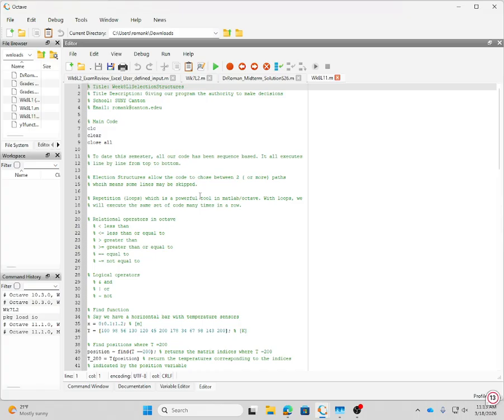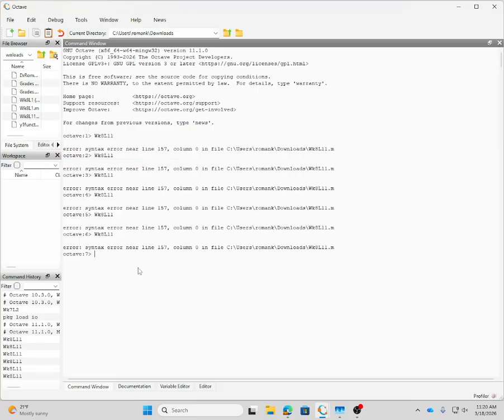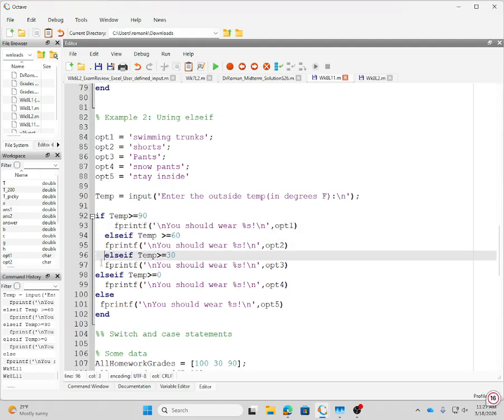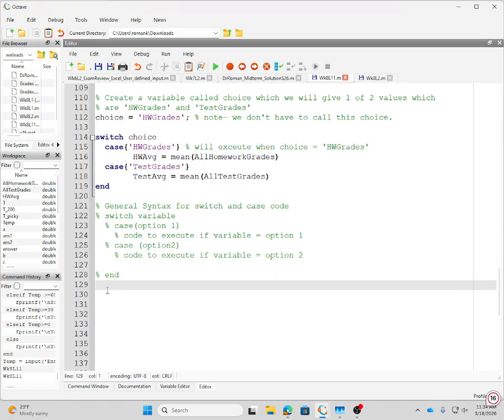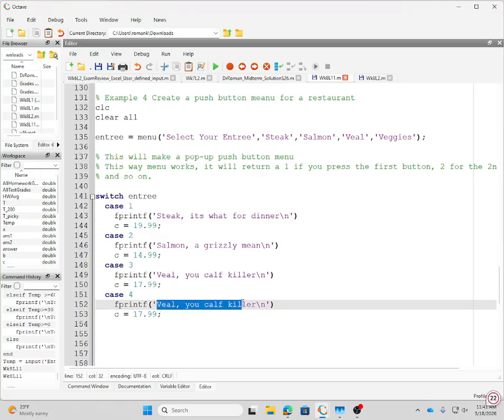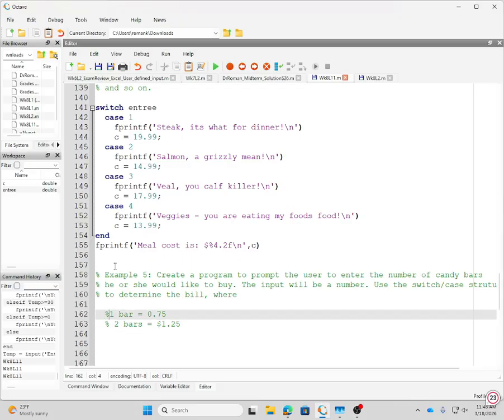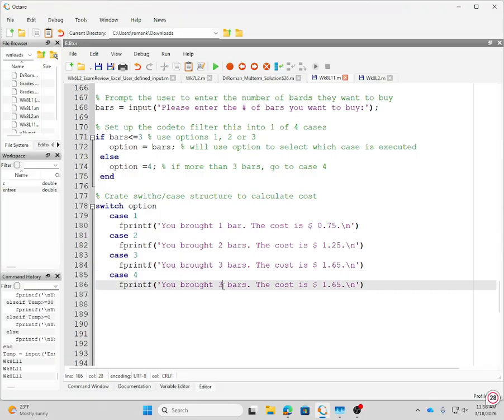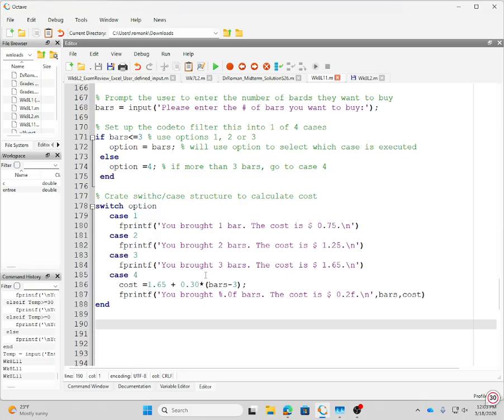ENGS102_Wk8L2_SP26